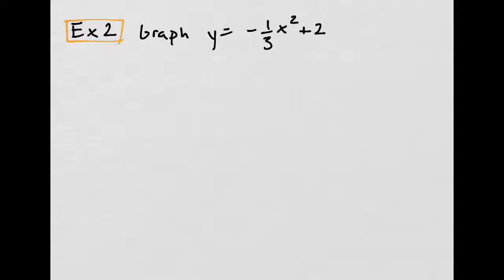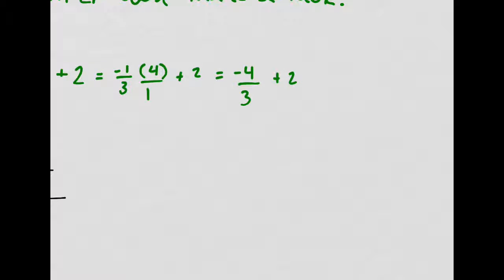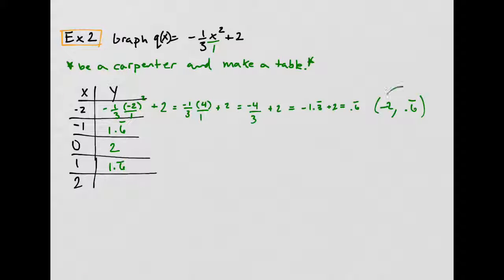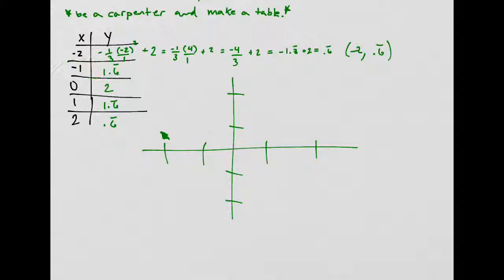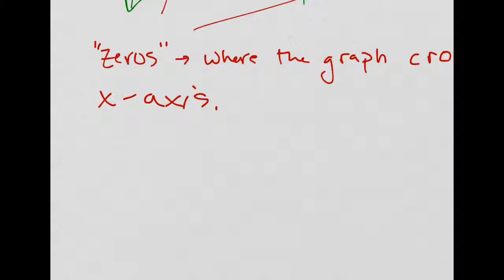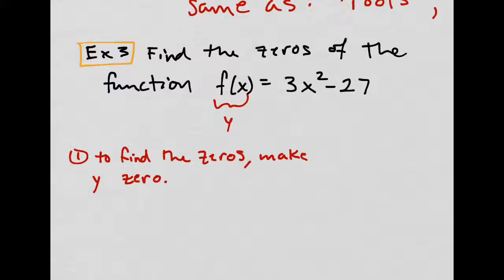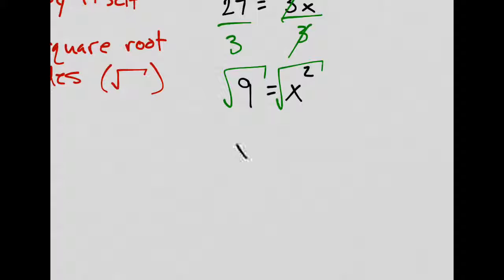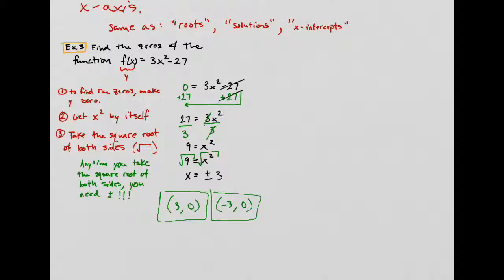Graphing f(x)= ax^2 + c and the zeros of a function part 2